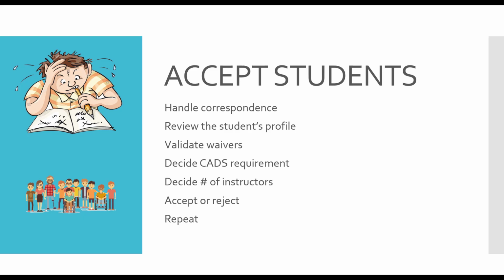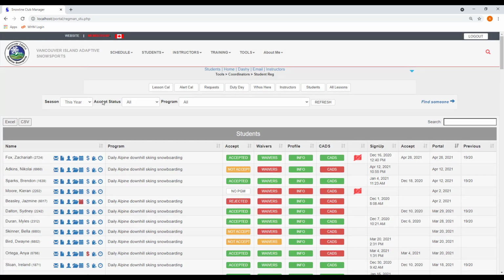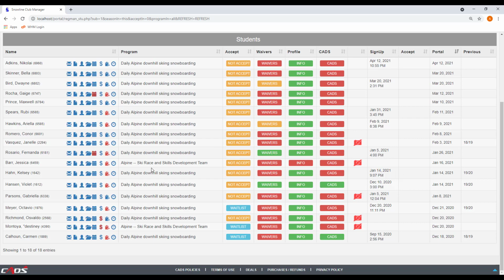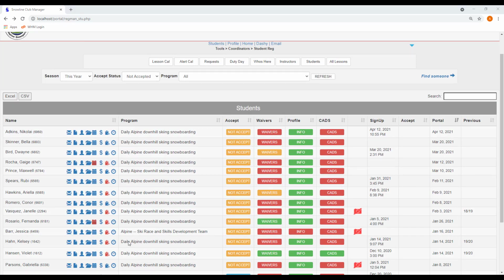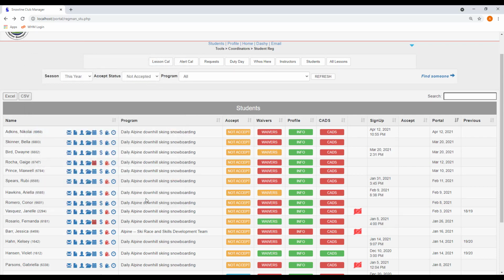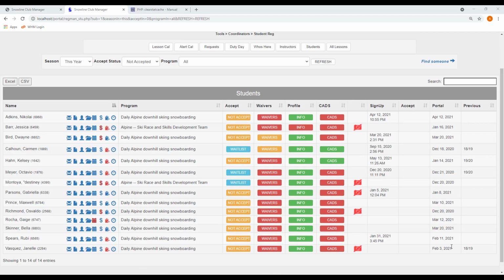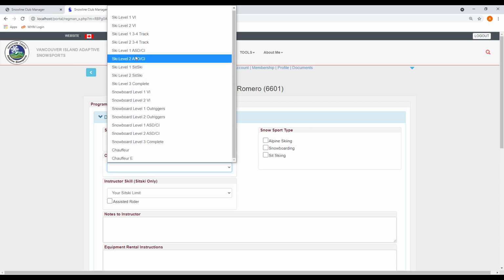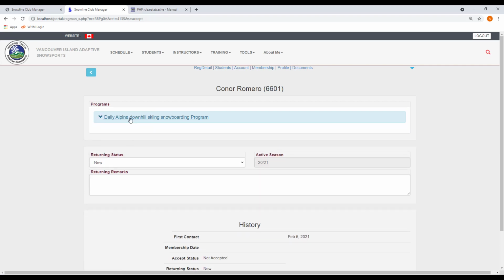SNOWLINE Coordinator - Accept Students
How a coordinator accepts a students in Snowline.